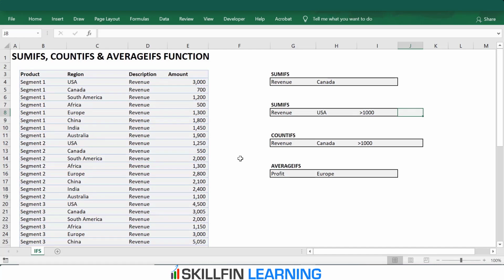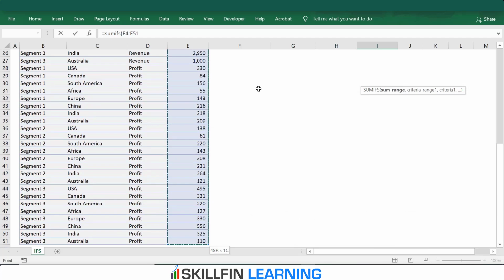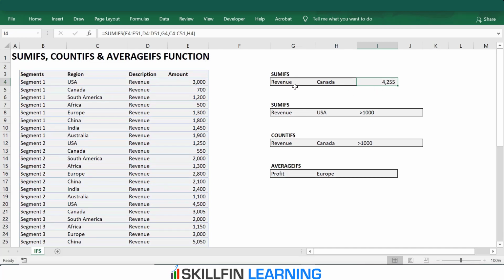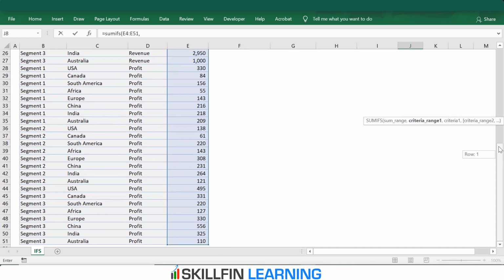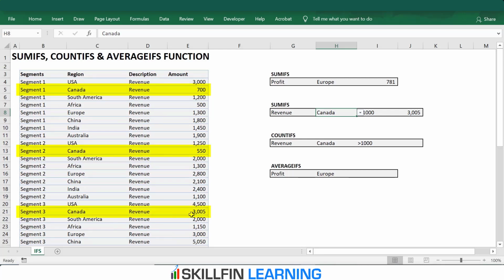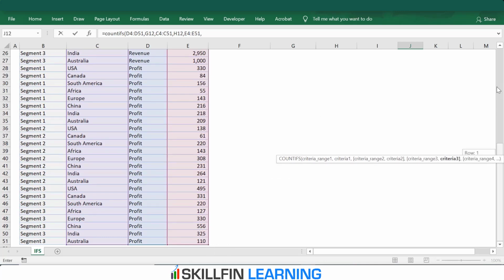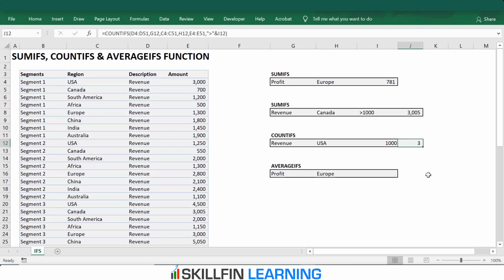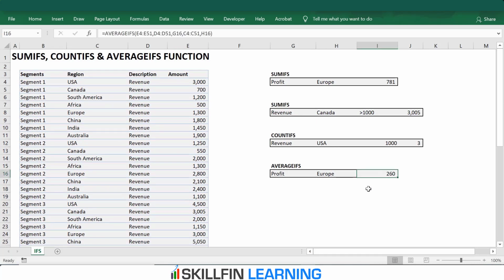Excel Tip: SUMIFS vs COUNTIFS vs AVERAGEIFS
In this video, we will explain how you can use SUMIFS, COUNTIFS and AVERAGEIFS functionalities in Excel. When you deal with large data, these functions can be extremely handy to do data analysis on it and derive meaningful insights from it.